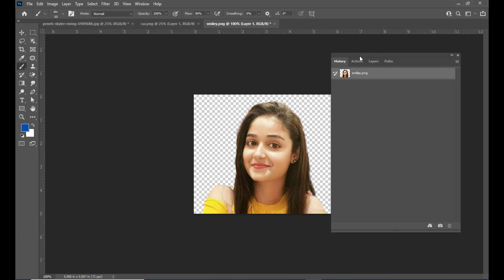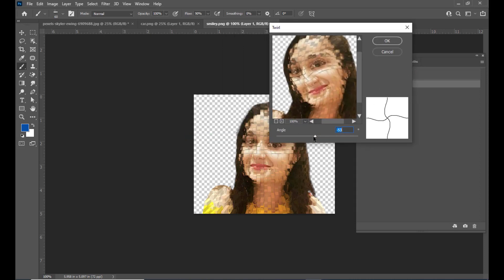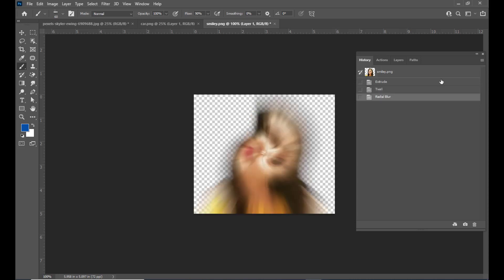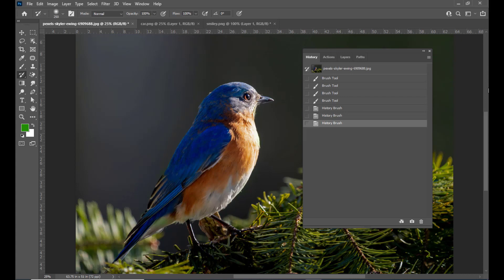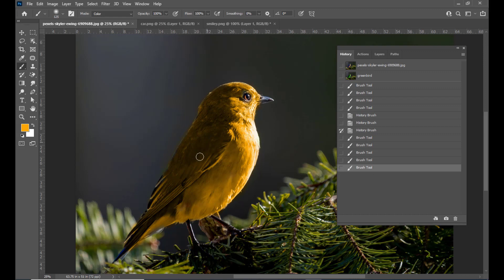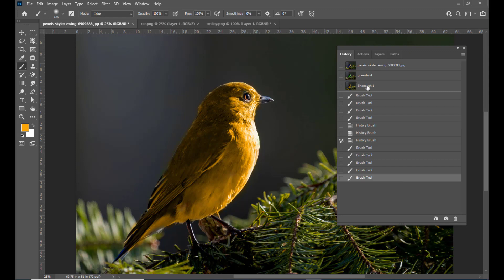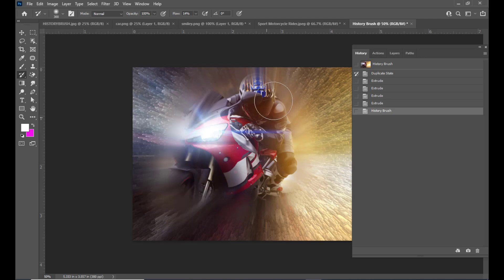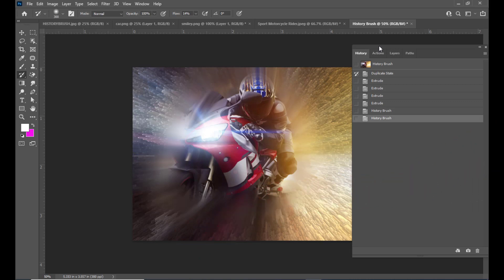History Panel, History Brush and History Snapshot in Photoshop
Learn about History panel ,History Brush and History Snapshot in Photoshop in simple and easy steps. Know how to use history brush with filters and also with colors painted with normal brush.
History panel in photoshop
History brush in photoshop
History Snapshot in photoshop